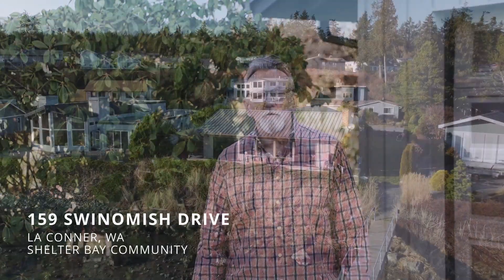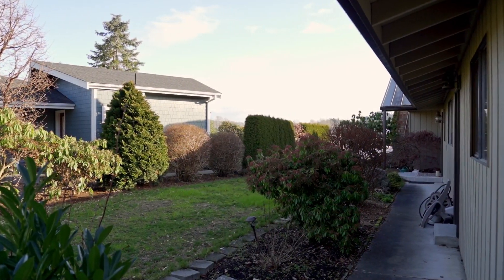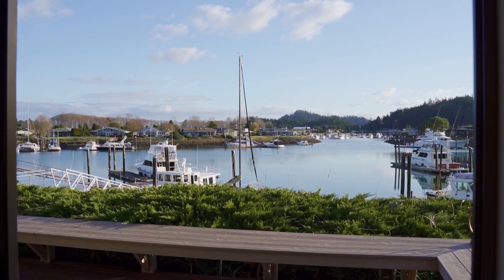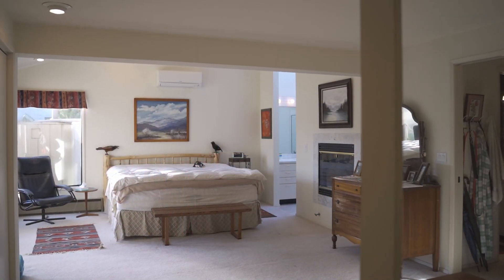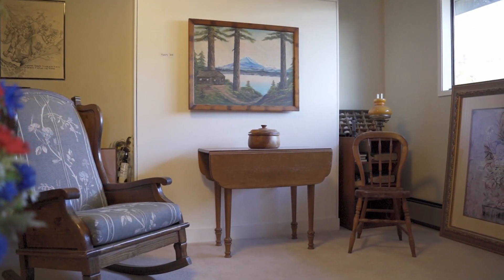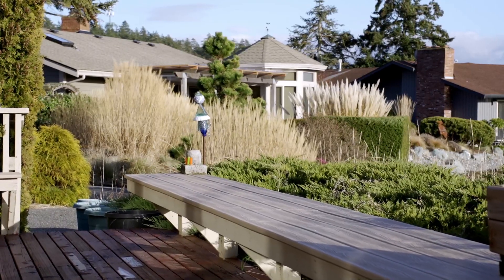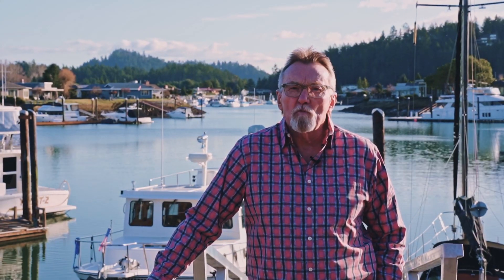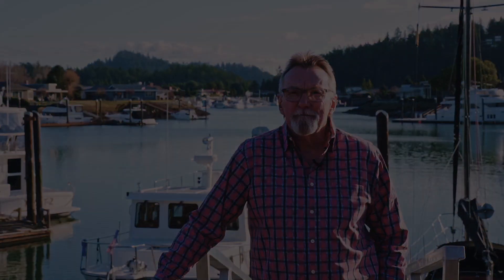159 Swinomish Drive, La Conner Washington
After an exhilarating day of cruising the SJ Islands, you return home with friends and secure the boat to your private dock. Enjoy the waning rays of sunlight from the expansive deck peering upon the quiet bay surrounded by boats and neighboring homes. Enjoy a pleasant dinner in the open concept living area where everyone has gathered for the festivities. The warmth of the fireplace in the living room will soothe the soul. Retire to one of two master suites in a comfortably sized home of 2179 Square Feet with 3.0 baths, a large primary suite with fireplace. The second suite features private bath. Office with wet bar for those busy workdays. There is a 3 car garage with abundant storage and plentiful parking. Leased Land.